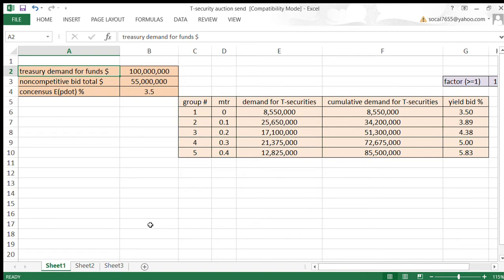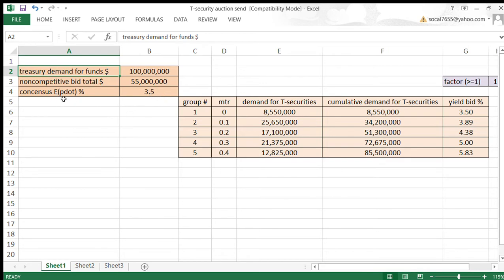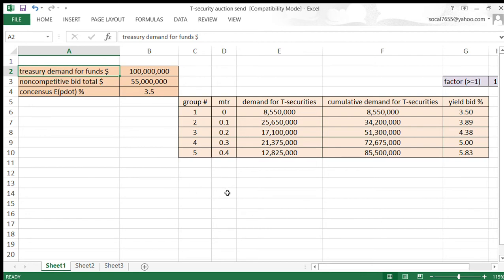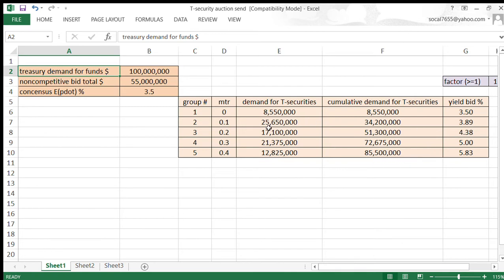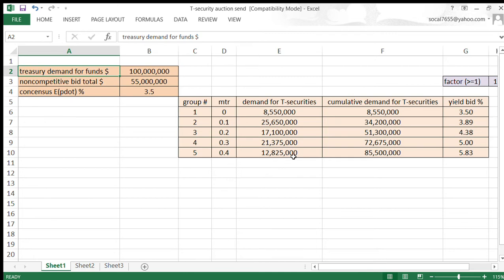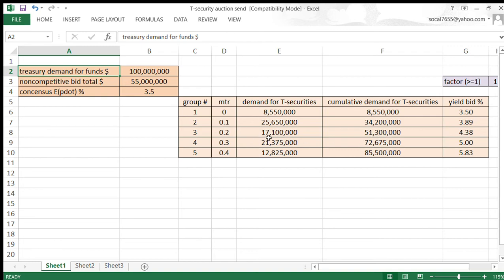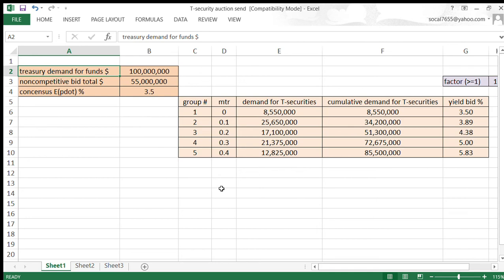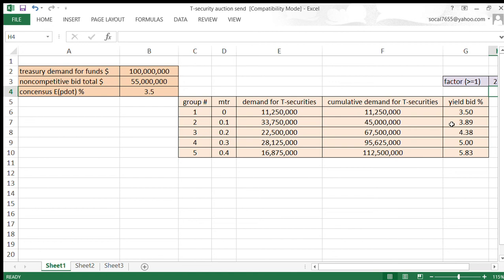Treasury security auction